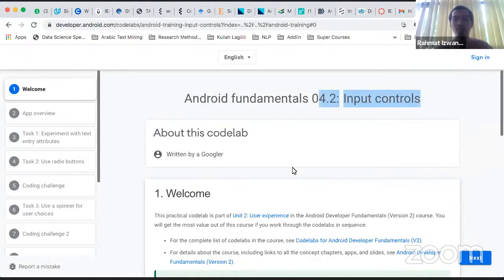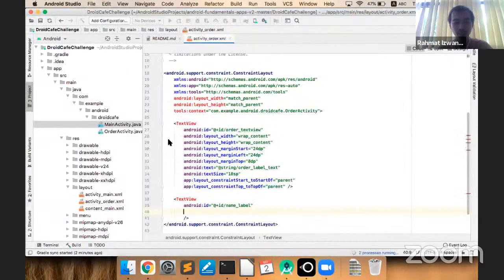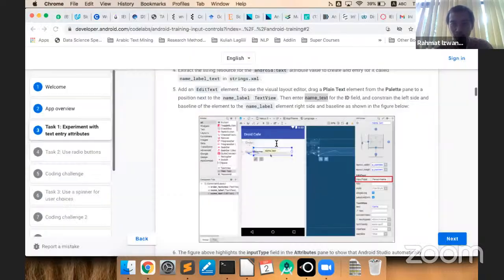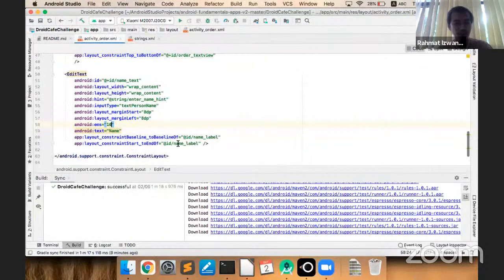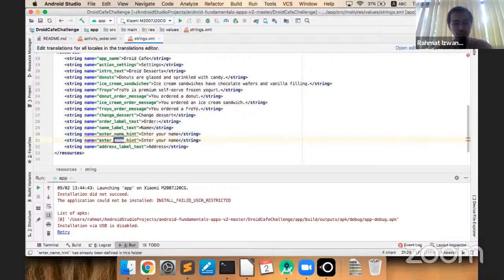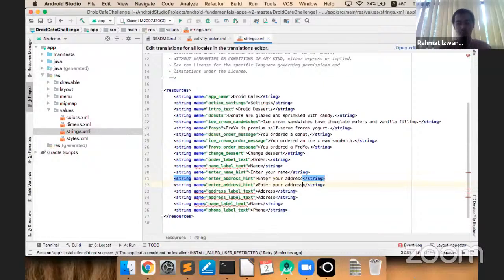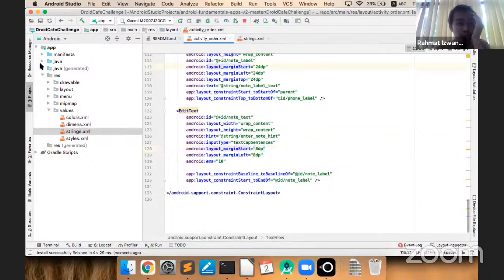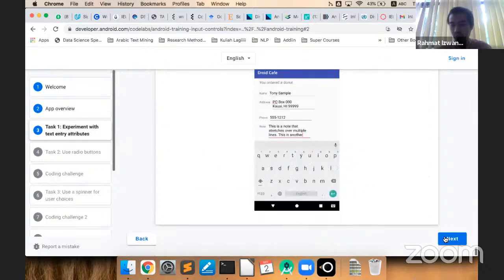Praktikum 4.2:Input controls